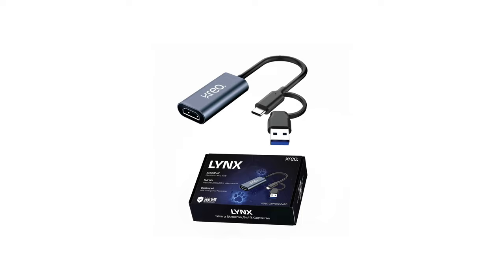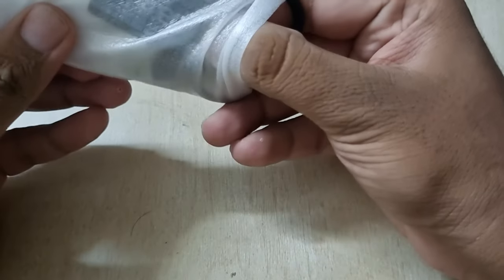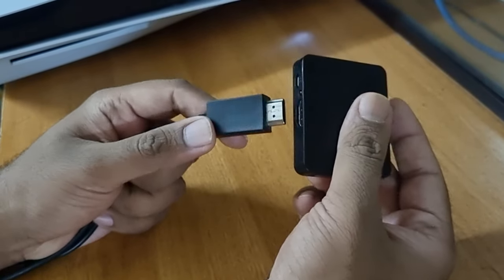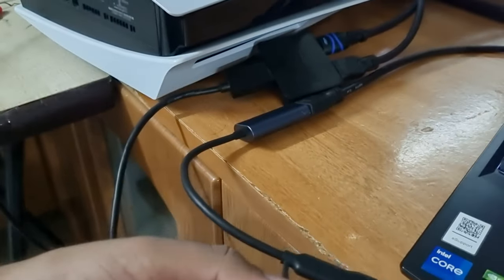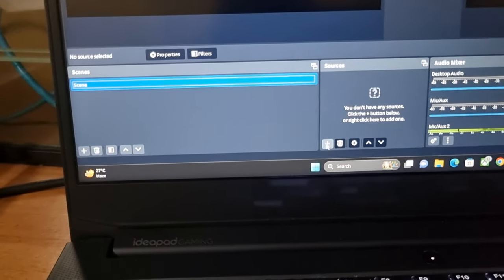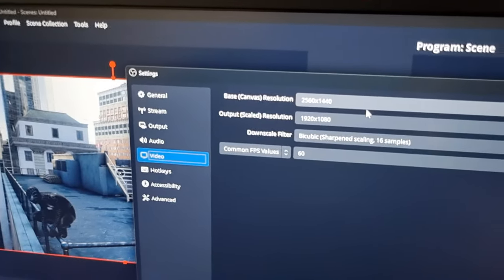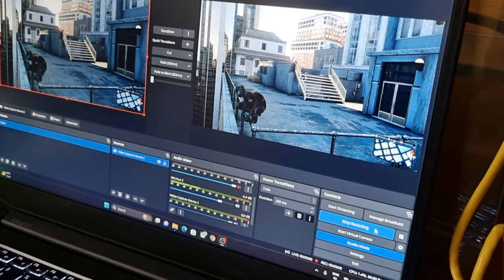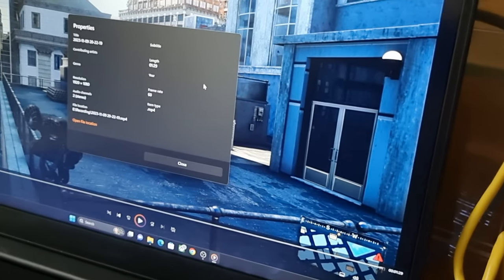The cheapest capture card KREO LYNX in just 1300 INR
This capture card really captures the 1080P 60 FPS video without lagging and streaming in 1080P 60 FPS.

Other capture cards from this price range are not recording 60fps , 60 fps is mentioned in their spec but that is fake.

Kreo Lynx capture card supports input unto 4K 30fps and records in 1080 60 fps.

If you want to see more footage recorded by this card please see god of war 2018 playlist videos.

HDMI splitter :